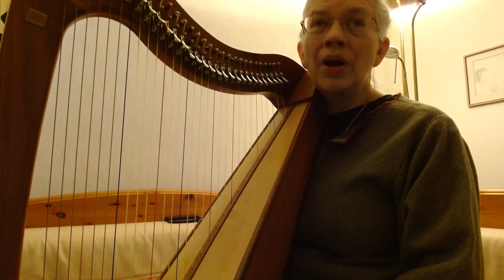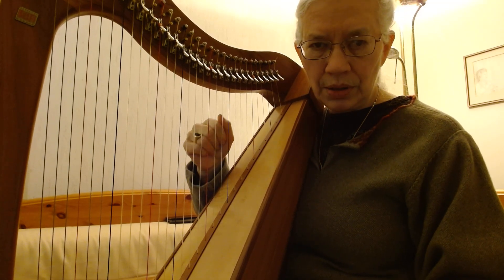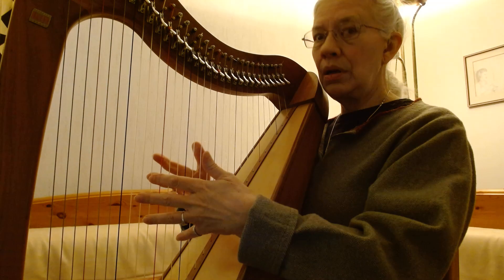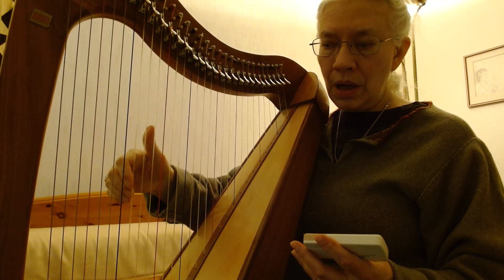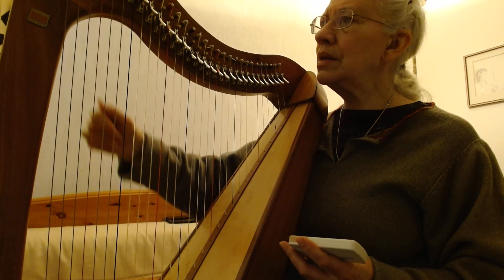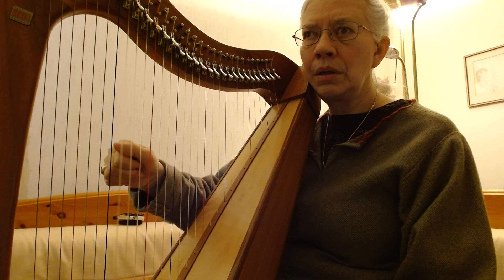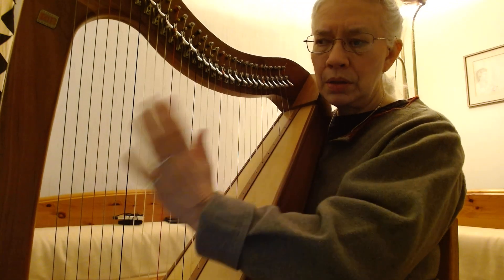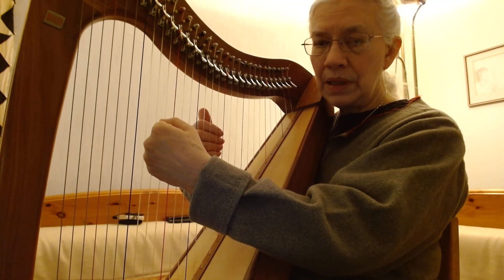HarpBasics2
A continuation of Harp Basics. Here we are considering several things. First is how the harp rests against one's shoulder. There should be a balance point where the harp is tipped toward us but not actually resting on our shoulder. My harp's balance point is thrown off by the stand it is attached to.
Then we consider tuning and hand position. We can use tuning our harp as an opportunity to practice good hand position and closure. Our hands should close in a relaxed manner with fingers into the palm and the thumb resting against the side of the index finger.
How often to tune is also important. if we haven't been playing in a while, our harp will need more frequent tuning. Also if we have a new string, we will also need to tune more often as the string stretches and the strings next to it stop taking the weight of supporting the soundboard.
Just going up and down the harp playing single strings  gives us opportunity to practice the distance between strings, good hand position and find out if we are creating unintended noises,
Finally we consider the possibility of having my harp regulated, which would involve micro adjustments to the tuning levers.